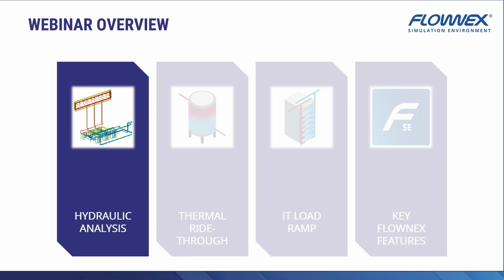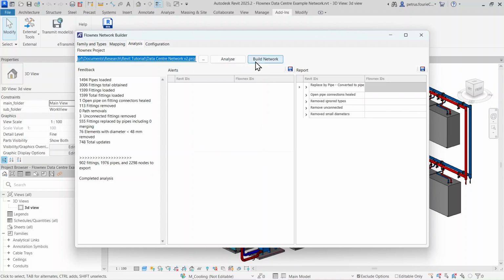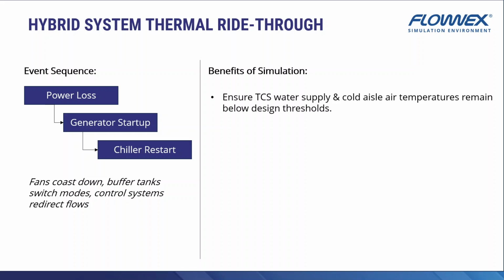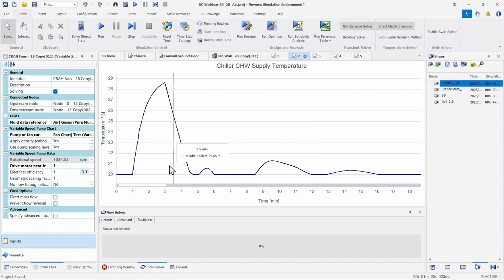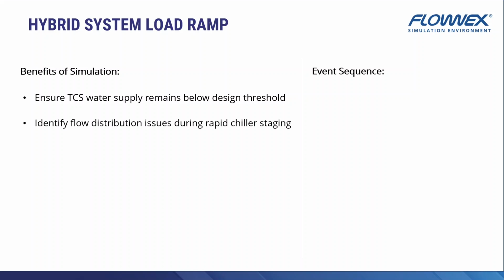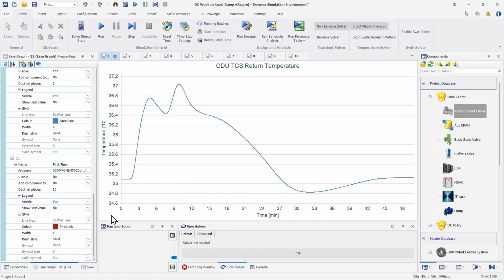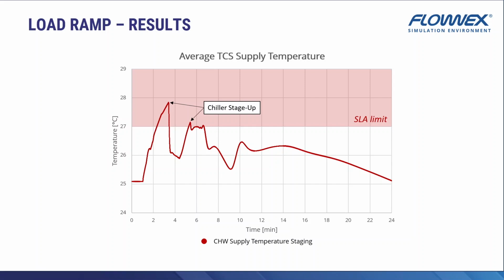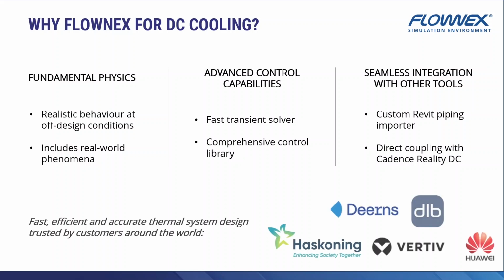Solving Hybrid Data Centre Thermal Management Challenges with Flownex [Webinar]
Our 𝗗𝗮𝘁𝗮 𝗖𝗲𝗻𝘁𝗲𝗿 𝗖𝗼𝗼𝗹𝗶𝗻𝗴 𝗪𝗲𝗯𝗶𝗻𝗮𝗿 was a great success!

In this session, we show how engineers can use 𝗙𝗹𝗼𝘄𝗻𝗲𝘅 to analyze steady-state and transient cooling performance, identify temperature fluctuations, and test cooling strategies before physical implementation.
Enhance reliability, reduce commissioning risk, and ensure stable operation during sudden load or power changes.
Watch, learn, and share with your team as we continue advancing reliable and efficient 𝗱𝗮𝘁𝗮 𝗰𝗲𝗻𝘁𝗲𝗿 𝘁𝗵𝗲𝗿𝗺𝗮𝗹 𝗺𝗮𝗻𝗮𝗴𝗲𝗺𝗲𝗻𝘁.